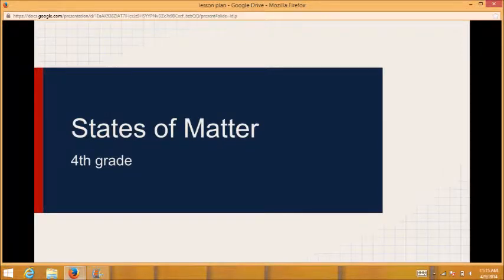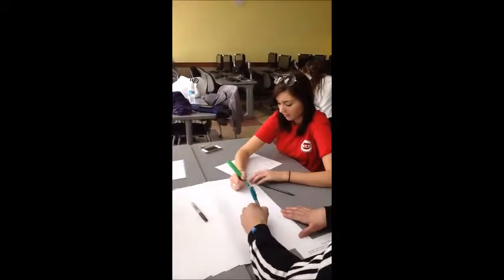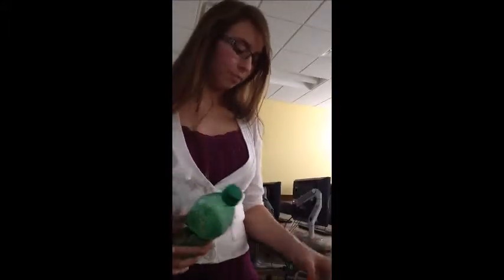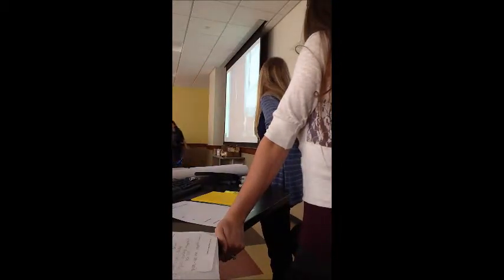Video Reflection: Lesson plan for the states of matter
For my Education Technology class we had to create a lesson plan or rework a lesson plan and facilitate it. The lesson plan had to be constructivist and include technology. Although we didn't use the computer much, we did use technology. Like pencil and paper. I think using other technology more would have decreased the effectiveness of the lesson plan.